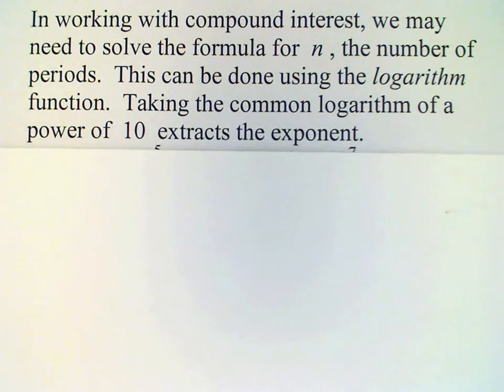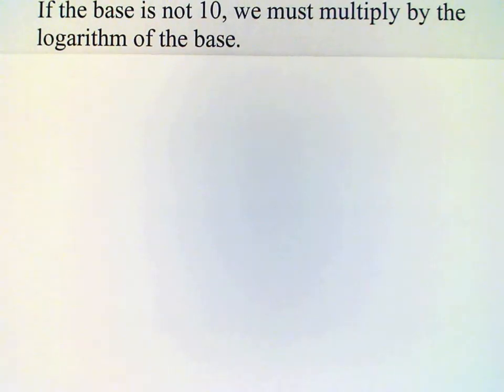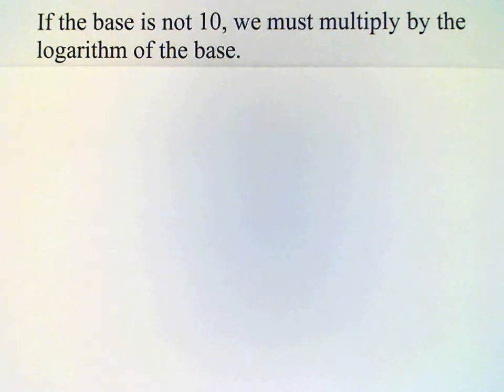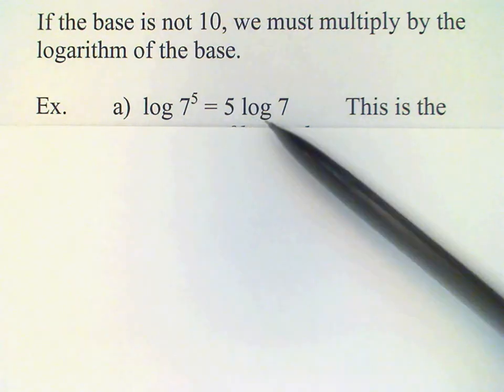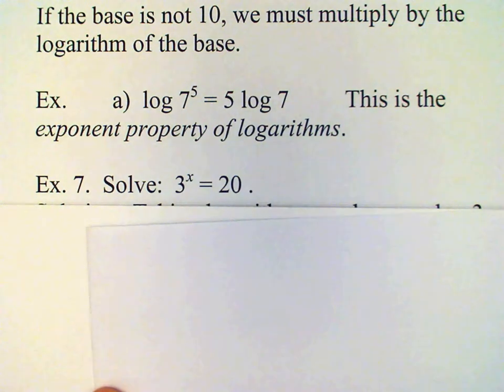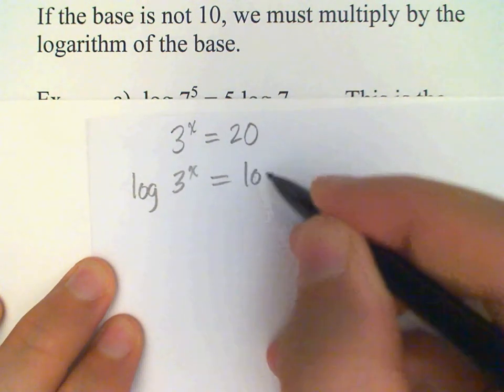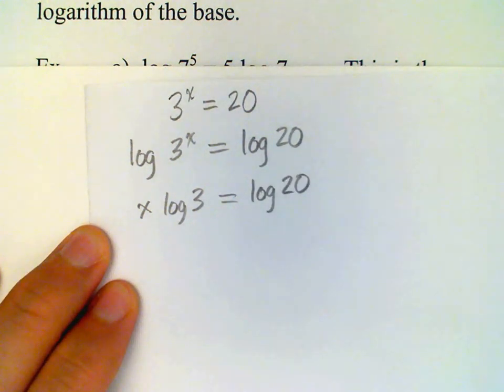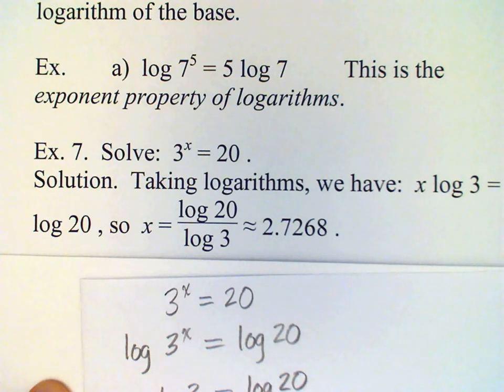Section 9 2e